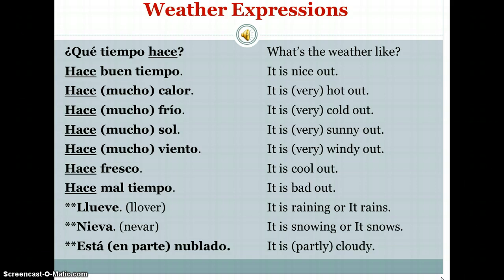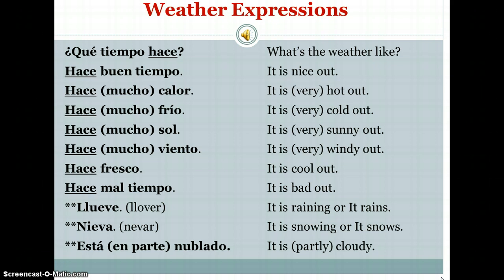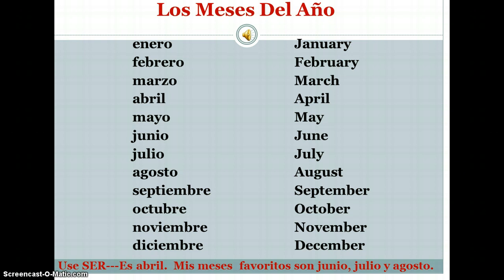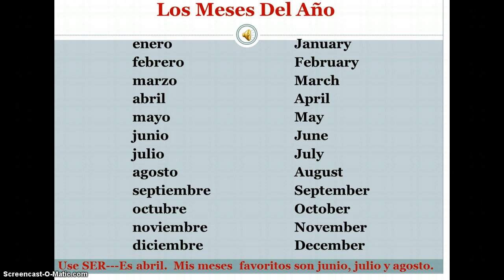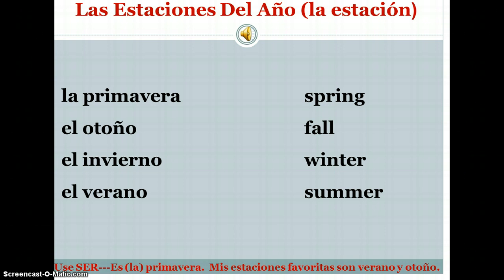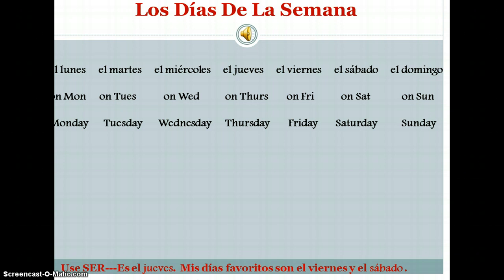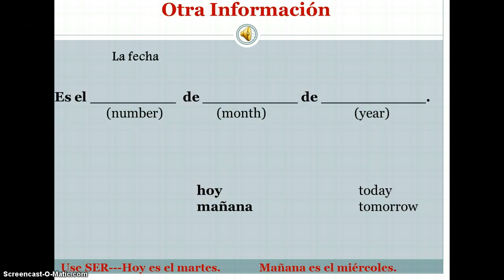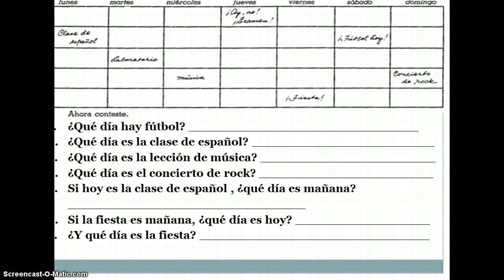Weather, Seasons, Months, Days & Dates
Use this video to help with the introduction of vocabulary associated with weather expressions, seasons of the year, months of the year, days of the week and how to write a particular date.